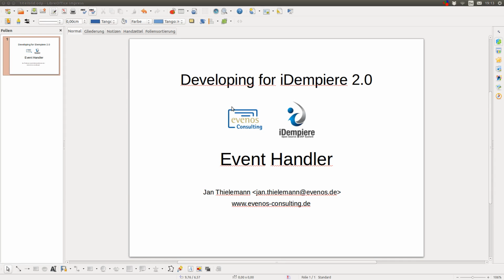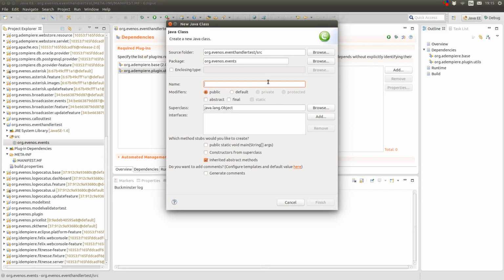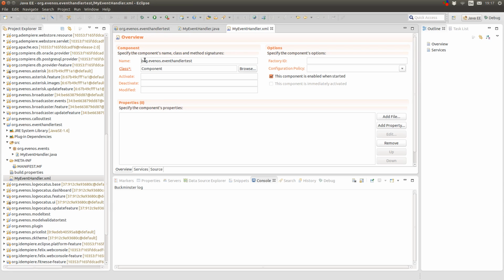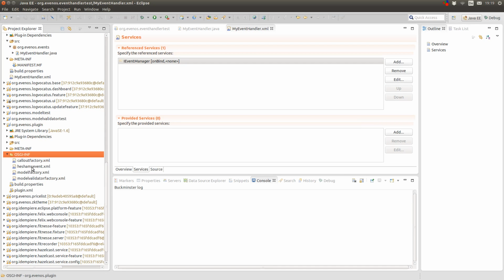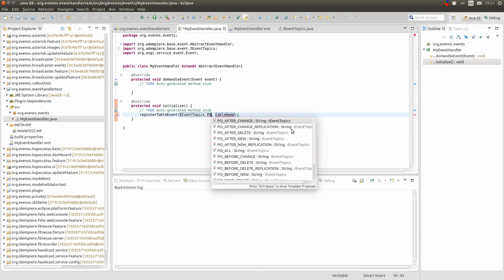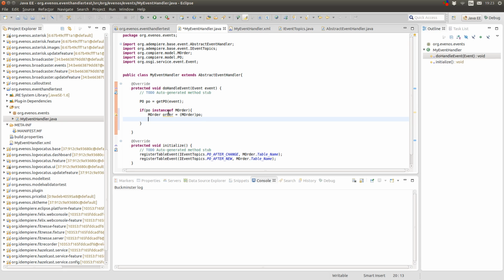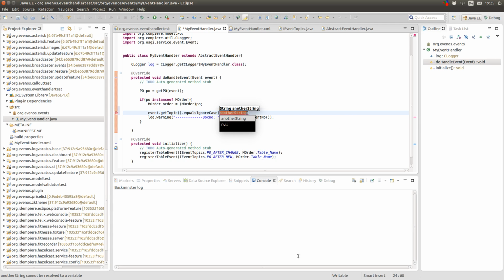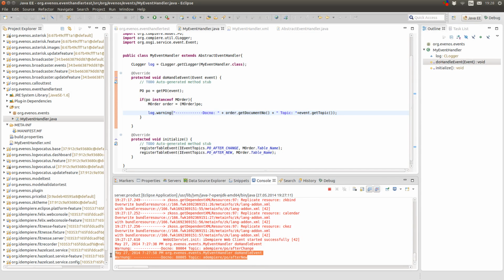Developing iDempiere 2.0 - Model and Document EventHandler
In this video i show you how to create your own EventHandler.